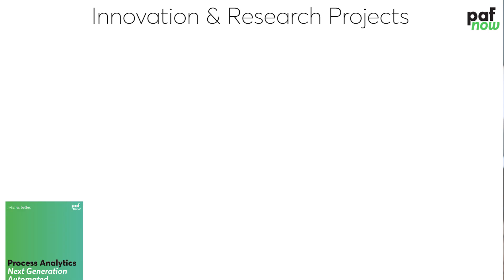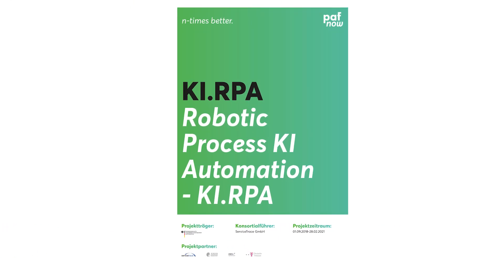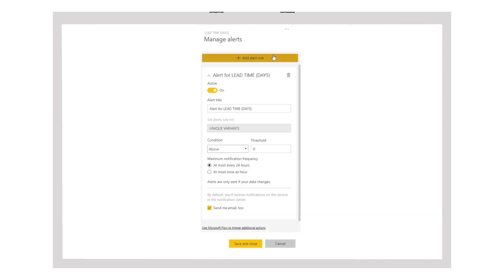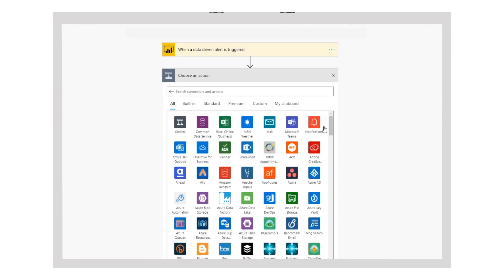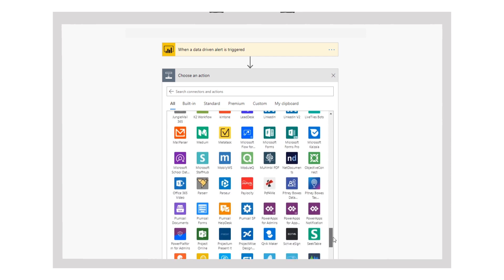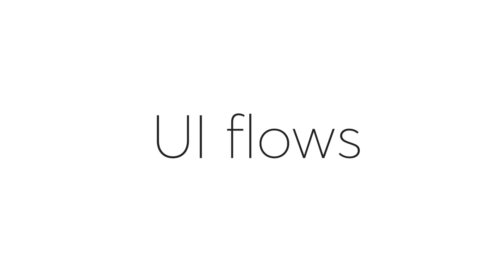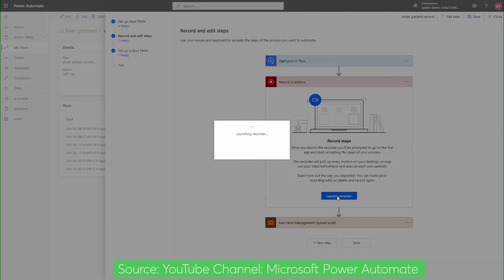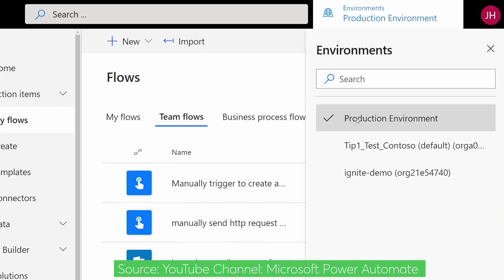Process Mining & RPA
How do ProcessMining and RPA work together?
Find it out in this video with our CEO Tobias Rother and start RPA the right way!
0:00 Intro
0:06 Process Mining and RPA together
0:18 Importance of implementing bots
0:48 Expected results of PAF research
1:23 PAFnow RPA capabilities today